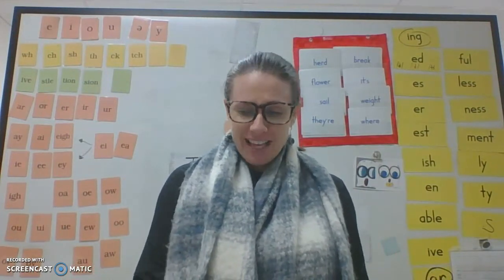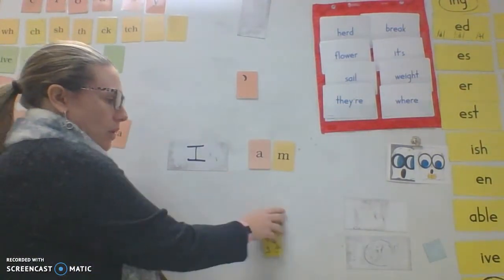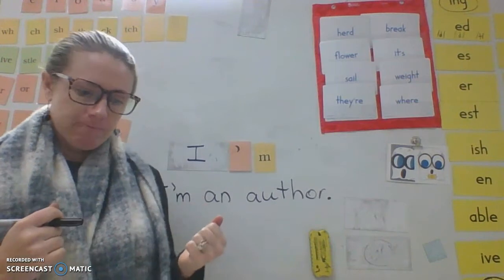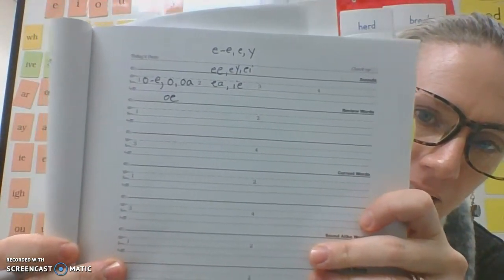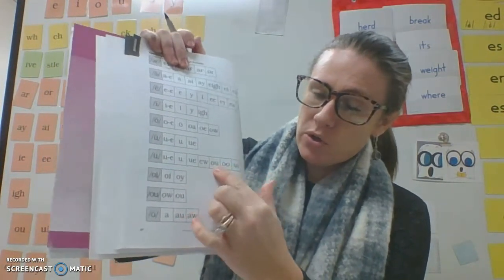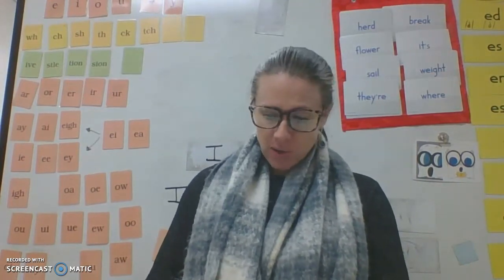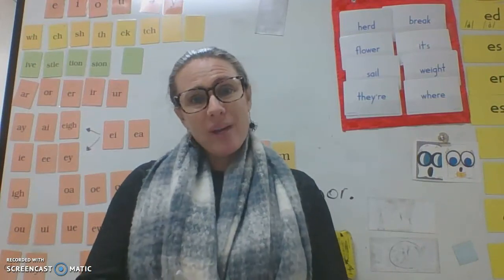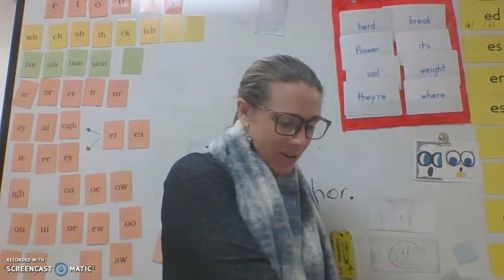11-2-4 (FUN 3)